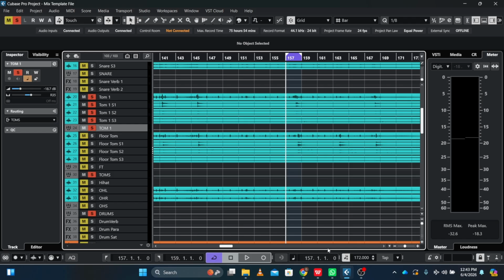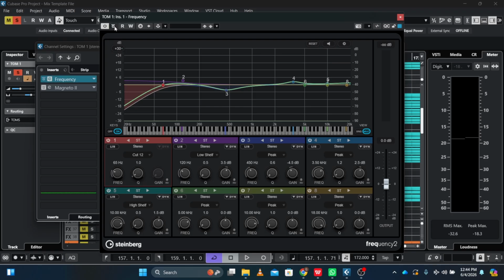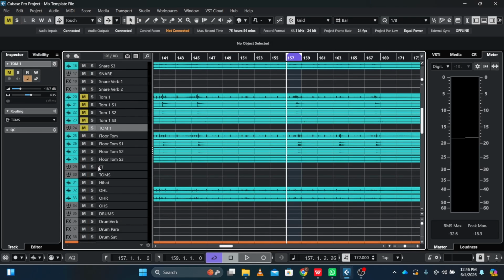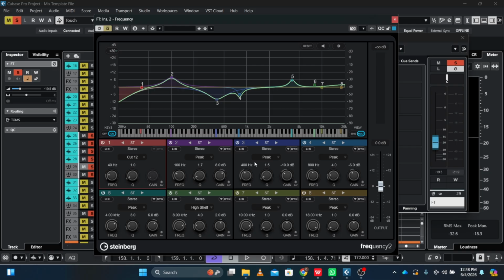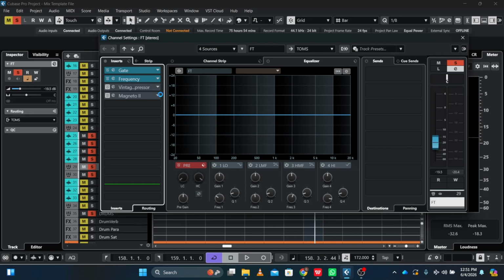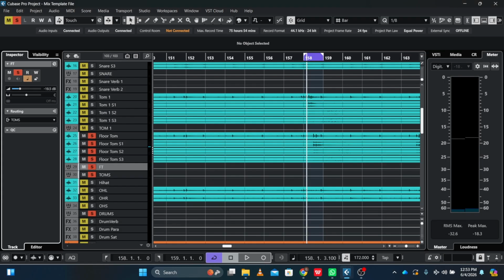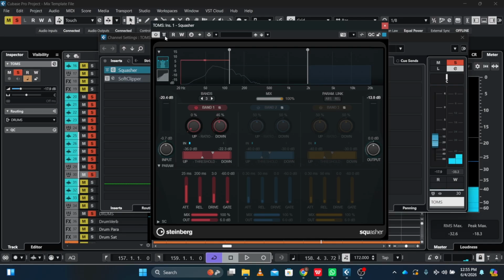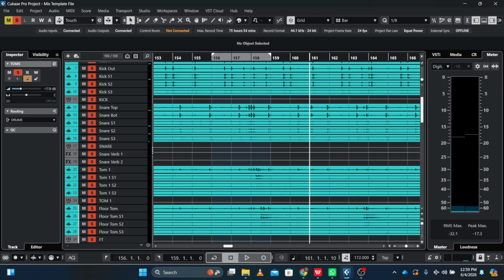Enhance Your Toms [Cubase Stock Plugins Only]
In this video, we get to learn how to enhance your drum toms with Cubase stock plugins like the Frequency EQ, Magneto II, Vintage Compressor, Squasher and Soft Clipper.

RESOURCES